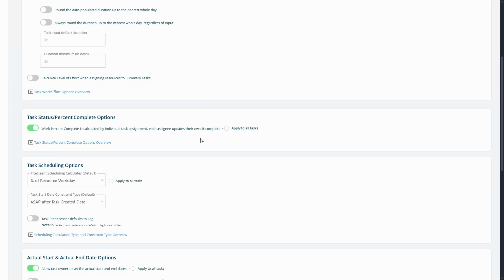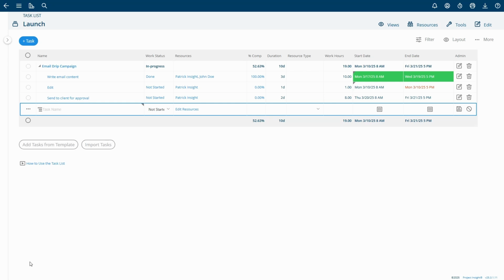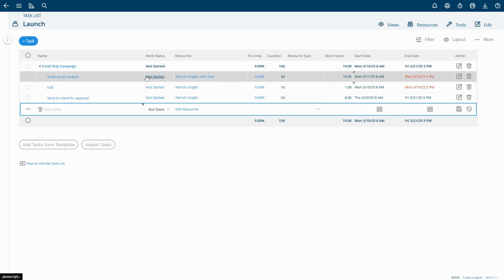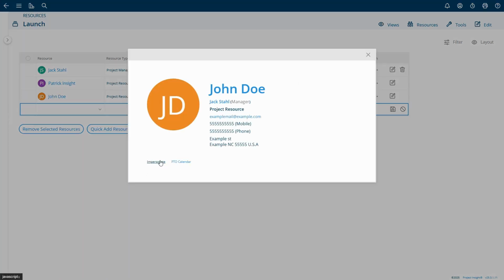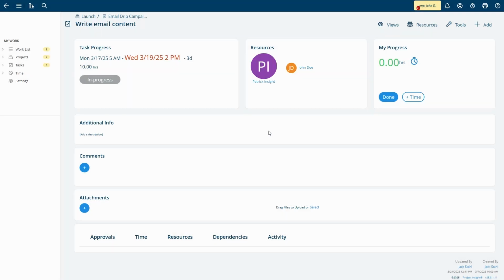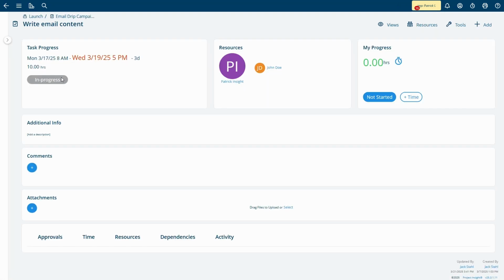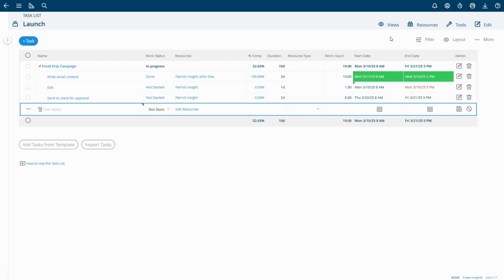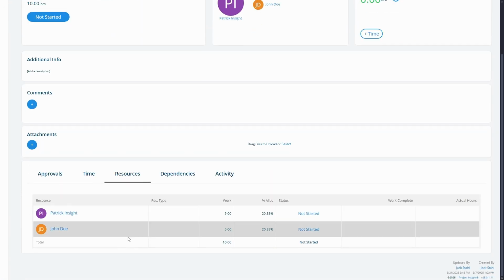Work Status by Individual Task Assignment - for PM and Resource Roles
This video dives deeper into the capabilities of the Resource and PM, as they differ in how they can update tasks.